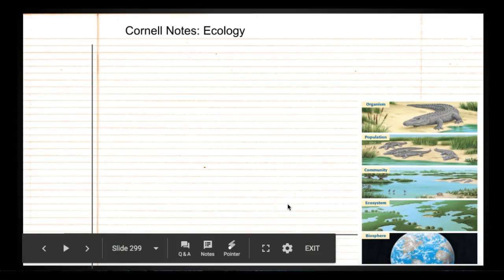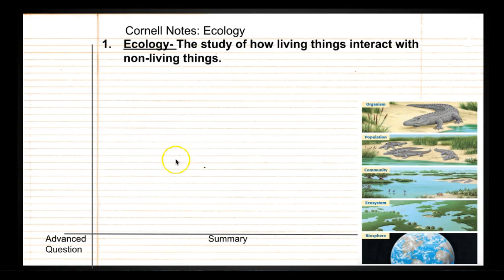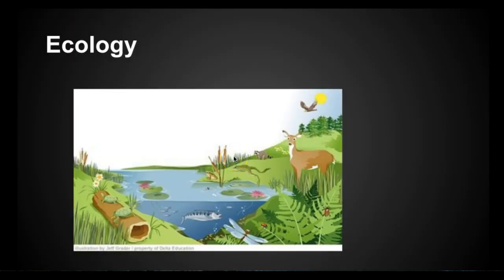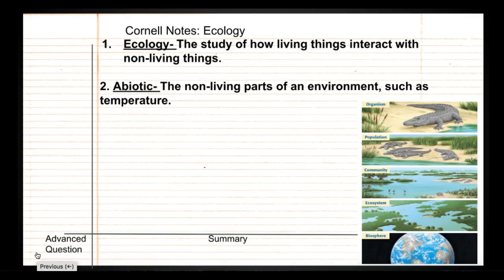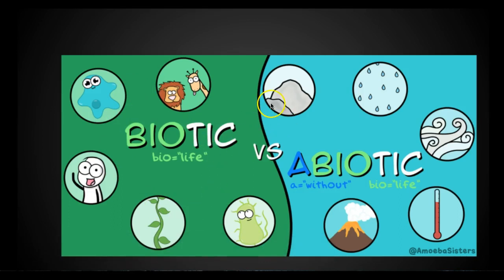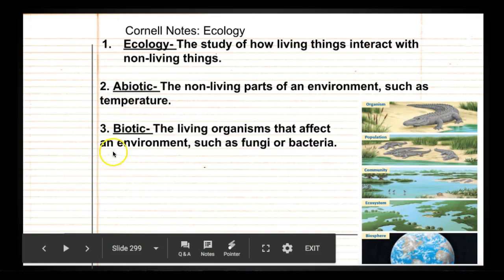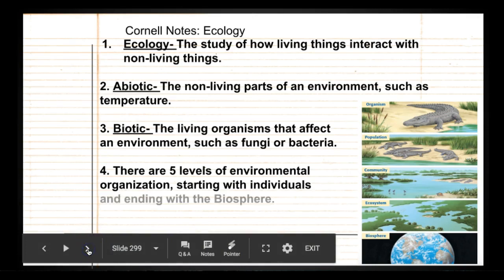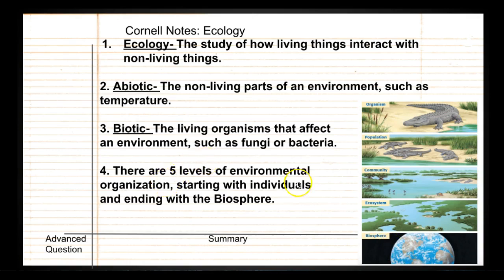Cornell Notes: Ecology